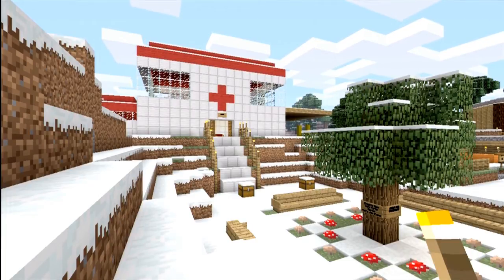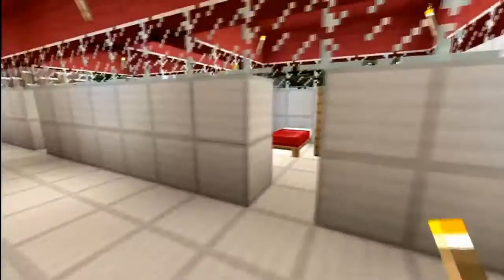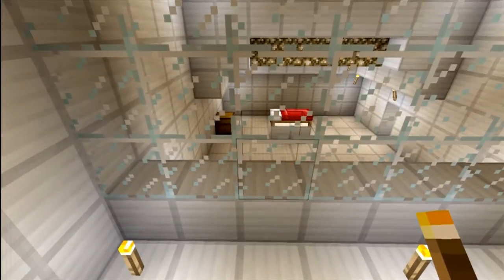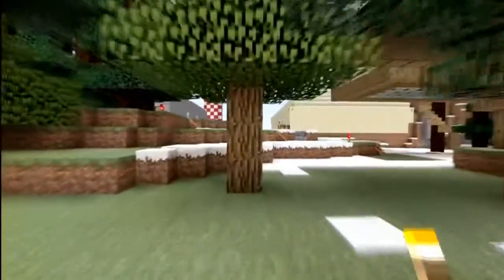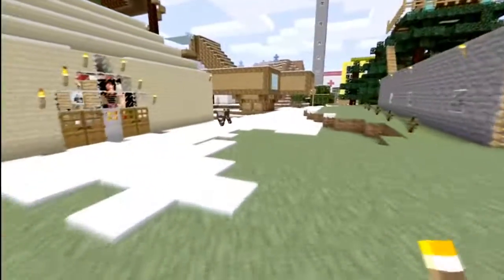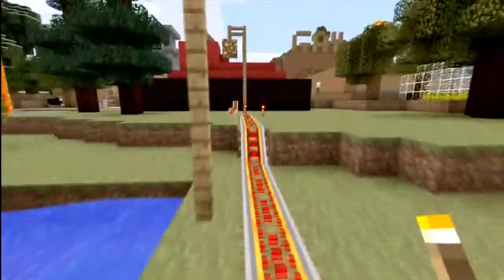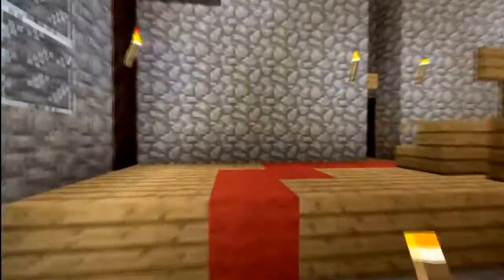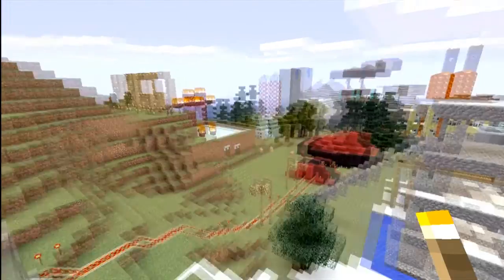Hospital, Church and Lighthouse - A Week Of Minecraft #7 - Xbox 360 Gameplay HD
A few buildings that I have added to the village in on my map in Minecraft. Hope you enjoyed the week of Minecraft.

Cheers
Glov3z

TheSyndicateProject SyndHD Syndicate Project Machinima Minecraft Mikecraft Mincraft Xbox Xbox360 360 Survival Series Games Hunger Games Gameplay SeaNanners Nanners Hello My name is ... Are you really reading all the extra tags? Update New HD commentary Gaming Gameing Game